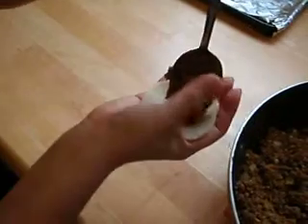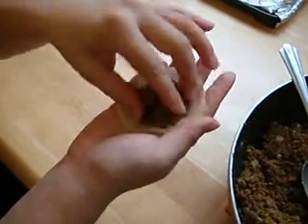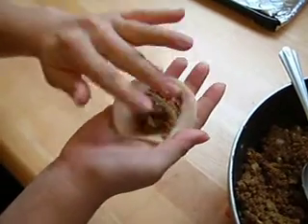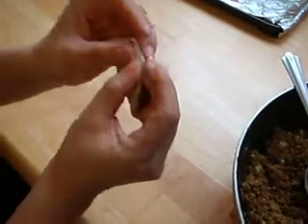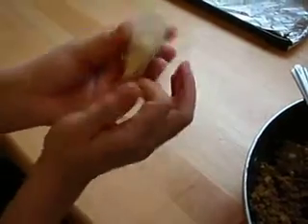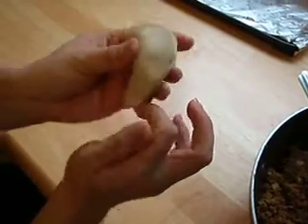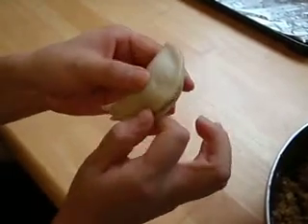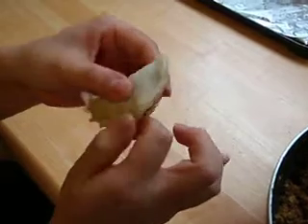How to wrap a beef turnover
How to make wrap a beef turnover